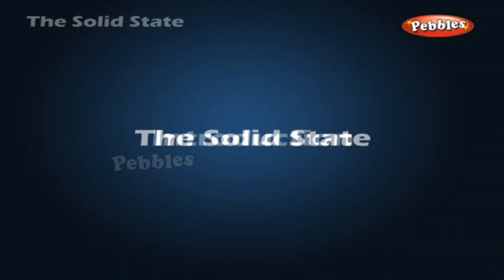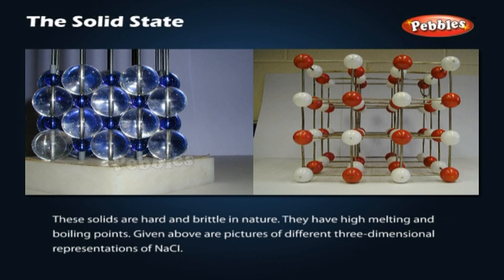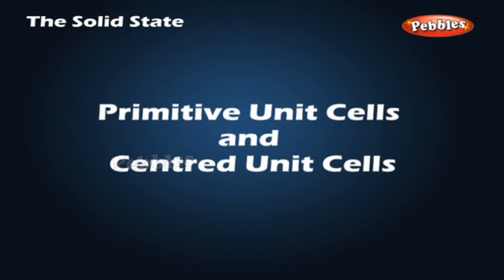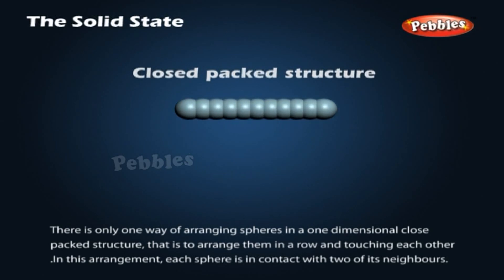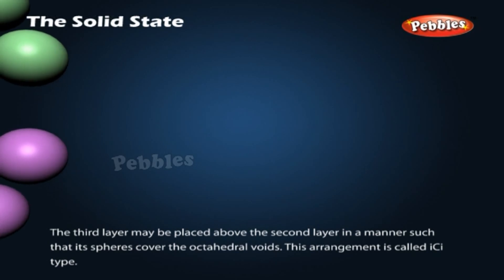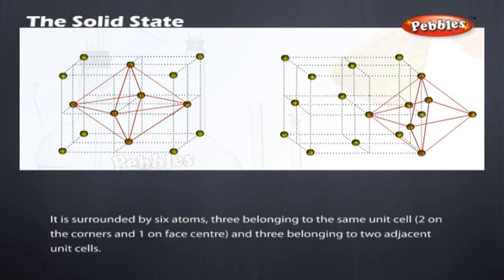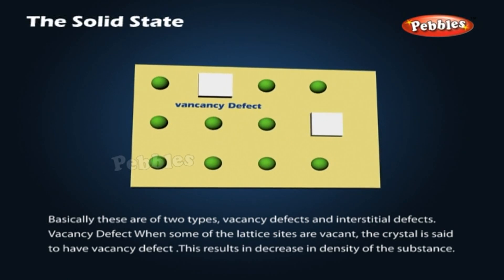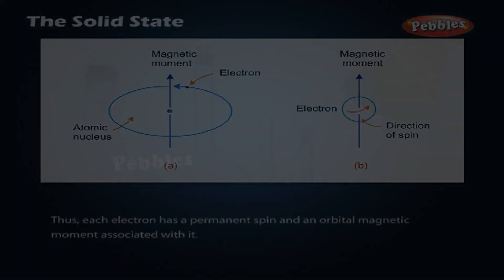CBSE 12th Chemistry | Solid_State | NCERT | CBSE Syllabus | Animated Video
Solid_State | CBSE 12th Chemistry | NCERT | CBSE Syllabus | Animated Video